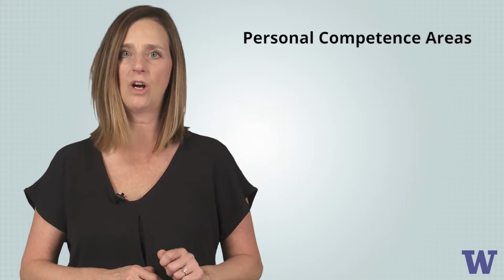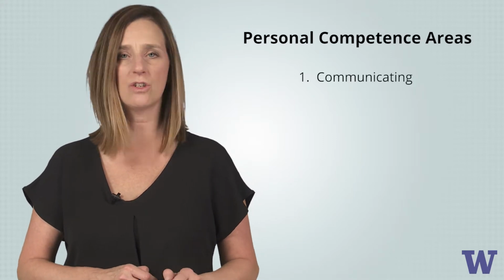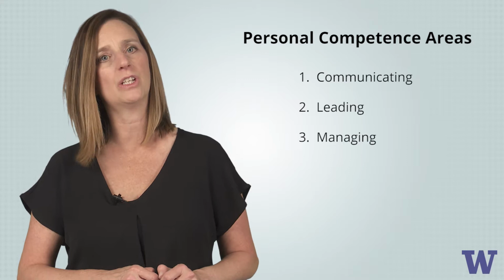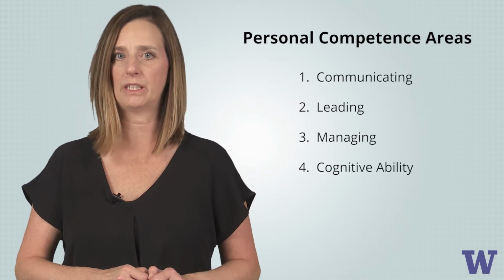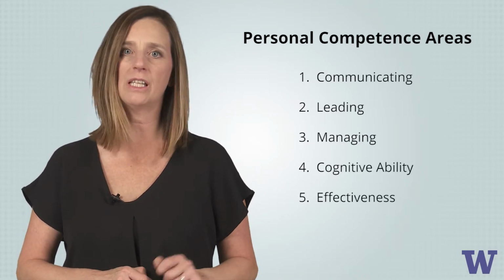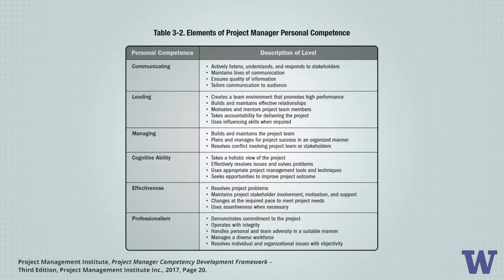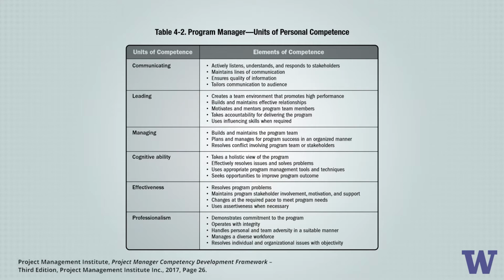IT PRJ MANAGE 3 3 04